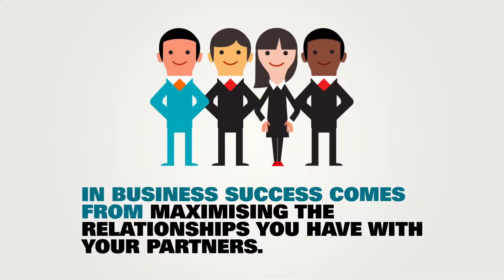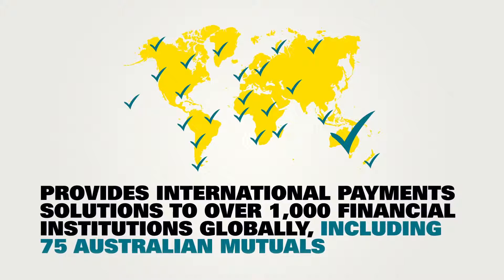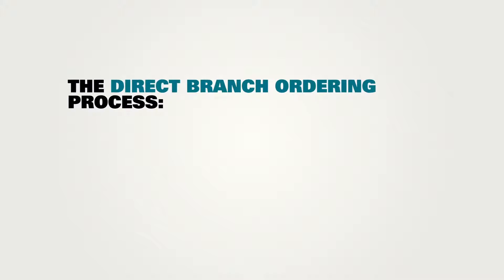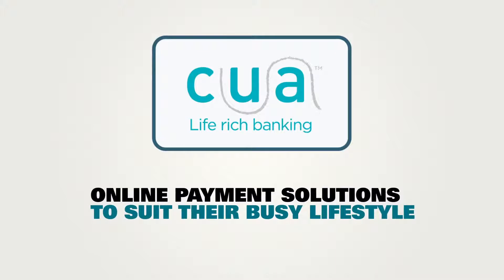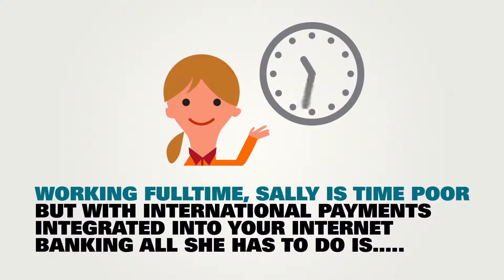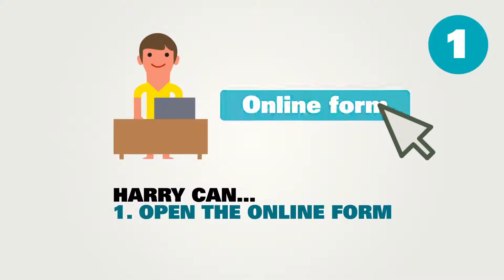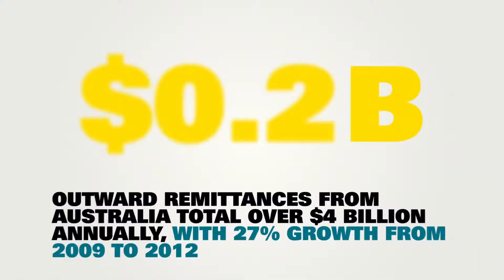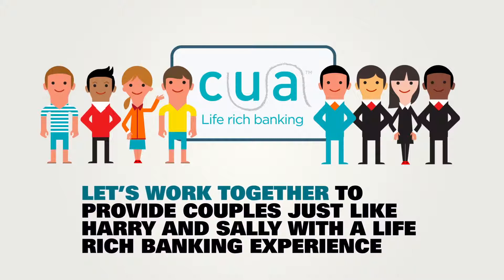WE09 Who We are Animation